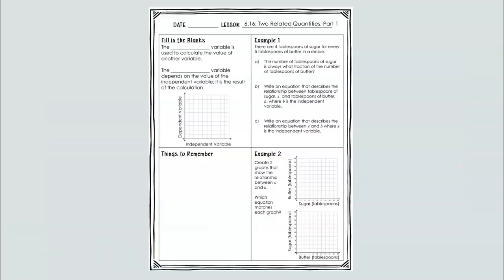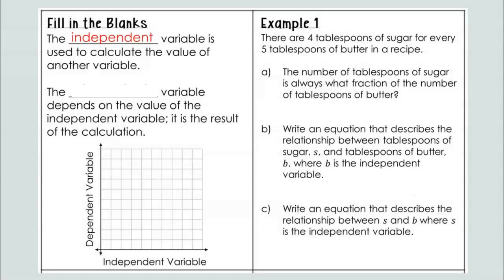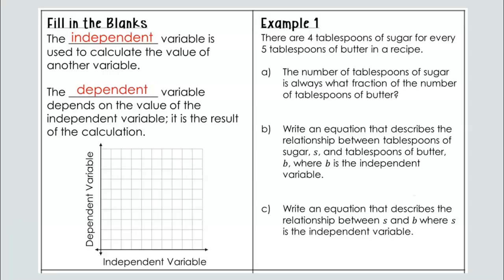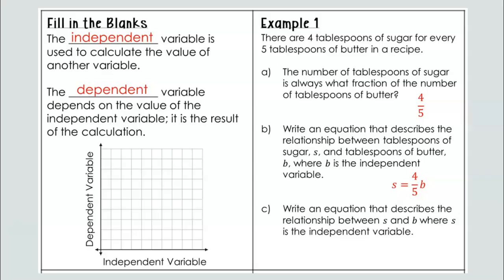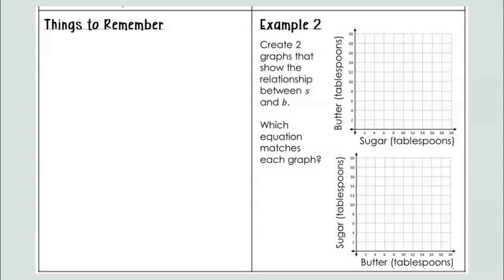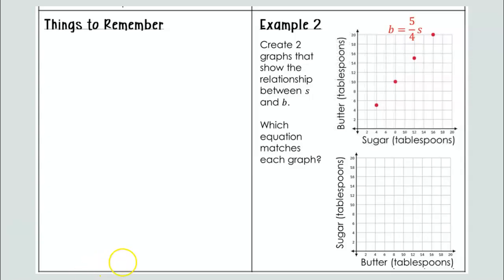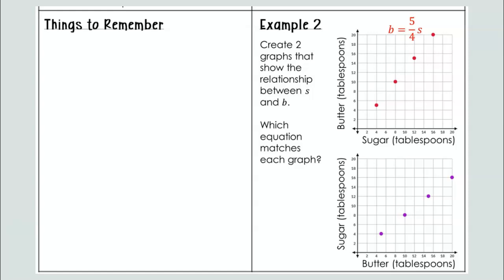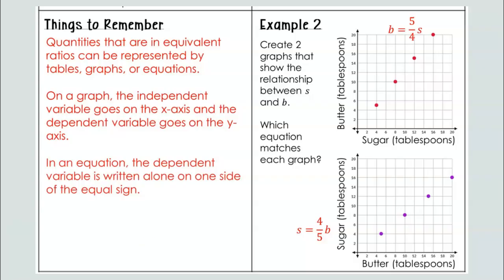Unit 6 Lesson 16